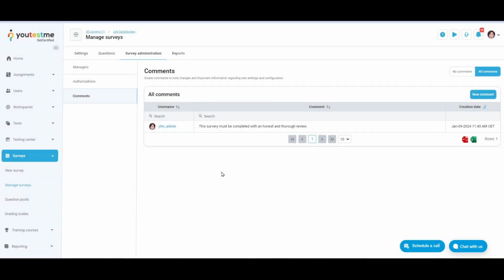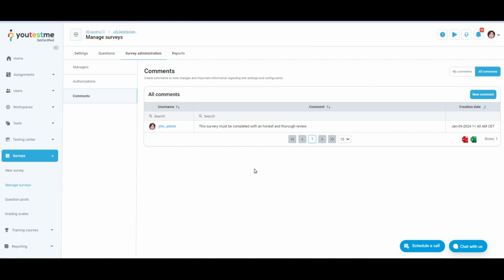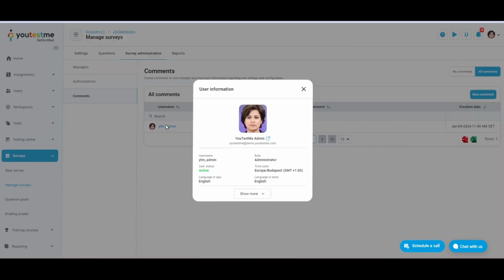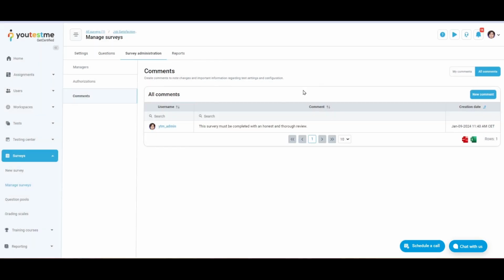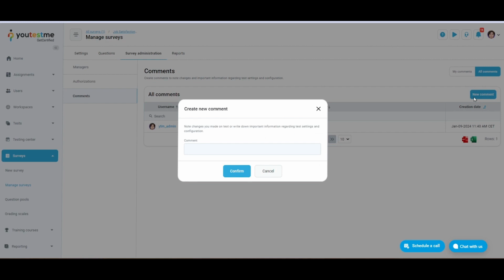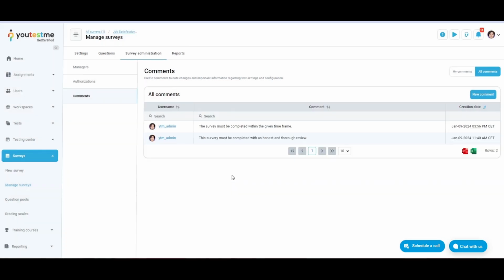YouTestMe GetCertified 12 - Survey Comments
A walkthrough of the comments settings of the survey module.